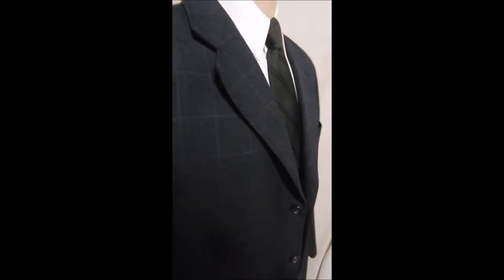D23 DAVIS23 42R CASHMERE MAUS &H BLAZER 25" arms BLUE GRID SPORT COAT JACKET 3B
CHEST 47"
SHOULDERS 20"
LENGTH 32"
BLUE W/ HANDSOME GRID OVER IT IN 8% CASHMERE AND 42% SOFT WOOL.  MAUS & HOFFMAN - ALWAYS HIGH END.  3B